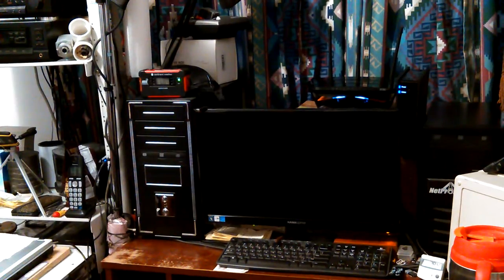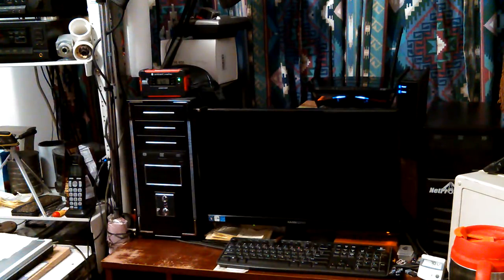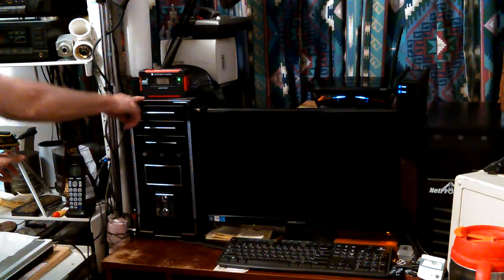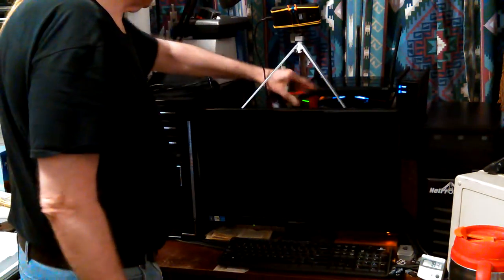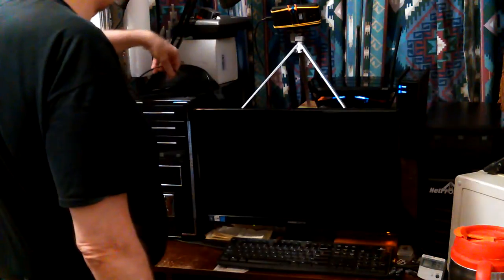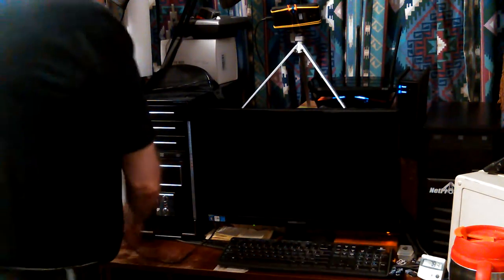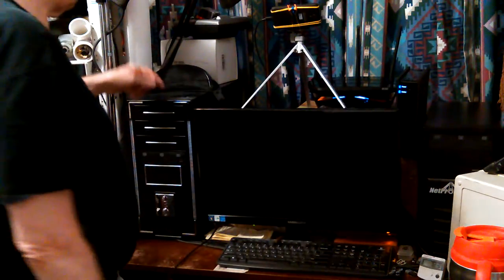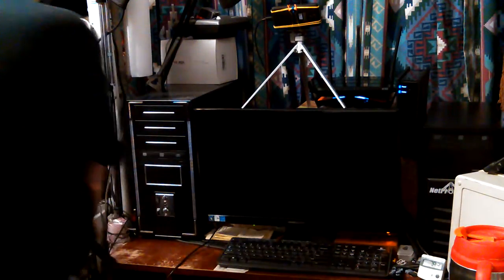RedBlackBioStar Computer, Taking out to Blow out Dust with Air Compressor, To Replace Bad Fan Pt2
RedBlackBioStar Computer, Taking it outside to Blow out the Dust with Air Compressor, So I can Replace the Bad Fan, And use it to Replace the NetProMax as my Web Server, Pt2, VID_20190215_182448.mp4

Thanks,

Don